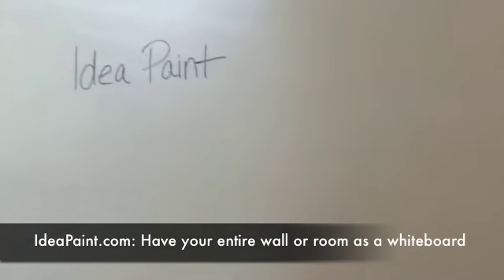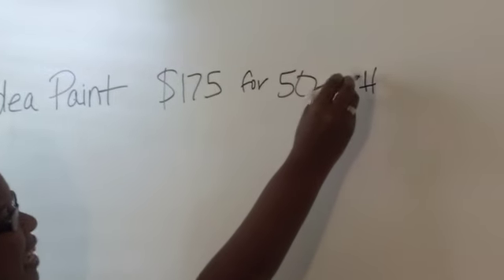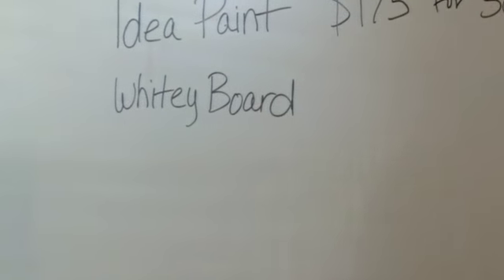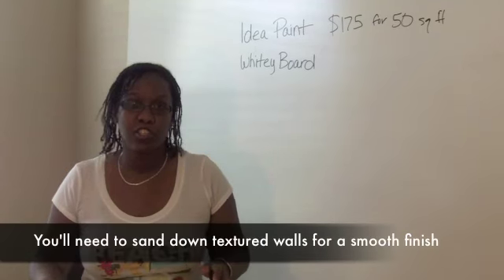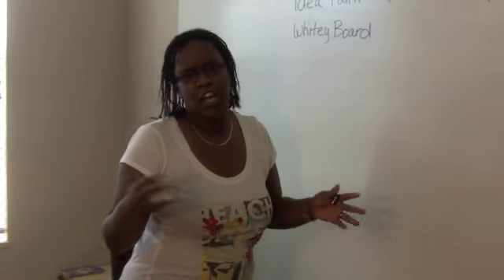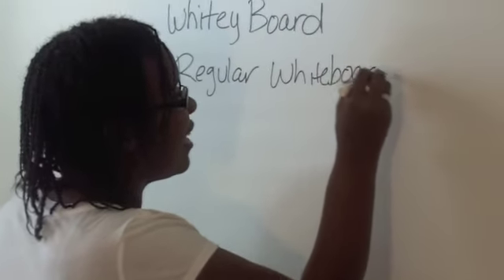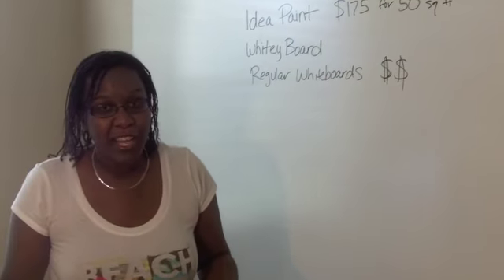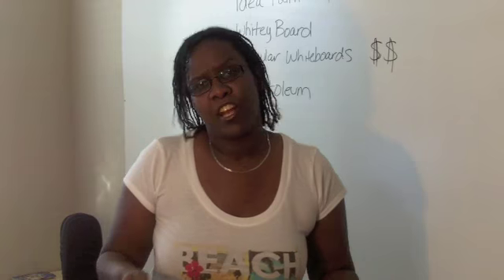Discount Whiteboards To Help You With Your Business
I love to use whiteboards to brainstorm and also track progress with our businesses. This video shares several options for whiteboards (dry erase boards) for your home office and I reveal a great money saving tip!